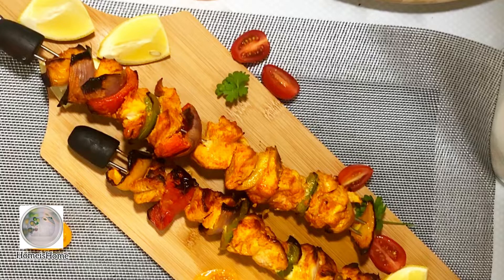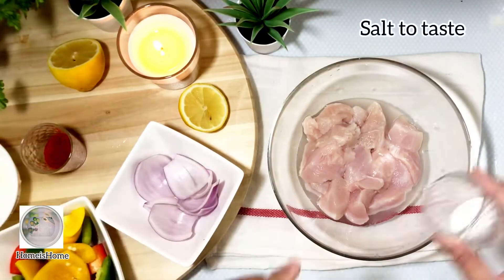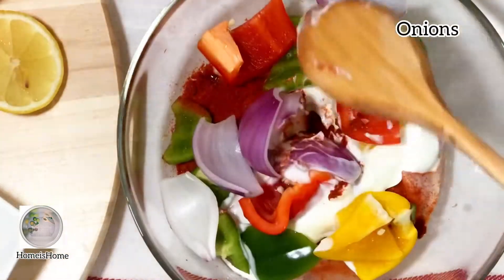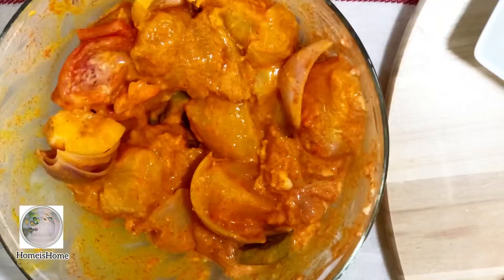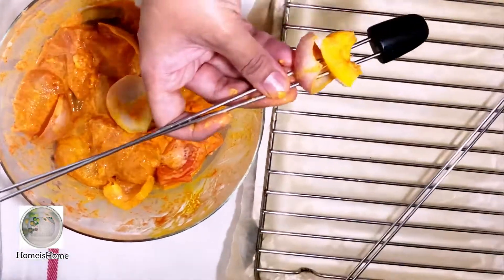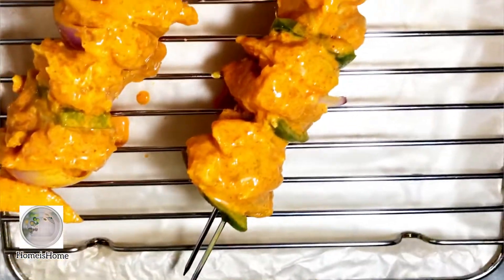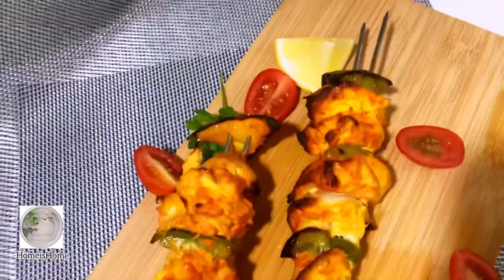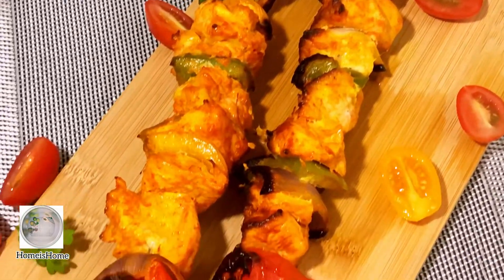Low Carb Recipe / Quick Marination Chicken Kebab / Spacial Chicken Kebab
Hi viewers.
Welcome back to Home is Home.
Today we have uploaded a quick,  short marination chicken kebab. please take your pleasure time to watch this video until the end to prevent your comments ending up in spam box

Thank you all for viewing, commenting, sharing, liking, and supporting.

The recipe below will serve to 5-6 people

Ingredients:
Chicken cubed 500g
Bell peppers 1 cup roughly chopped
Onion 1 roughly chopped.

Method:
Add all the ingredients with the chicken, mix well, and leave it until the grill is preheated.
Preheat your grill for 10 mins in medium flame
Stack the chicken in the skewers in the order you prefer.
Rotate the skewers in between to make sure the chicken is cooked well on both the sides

Serve it hot, Enjoy it